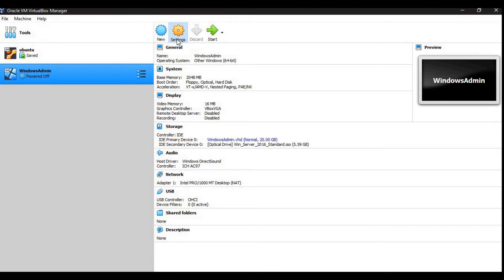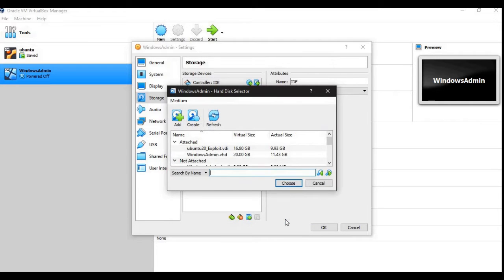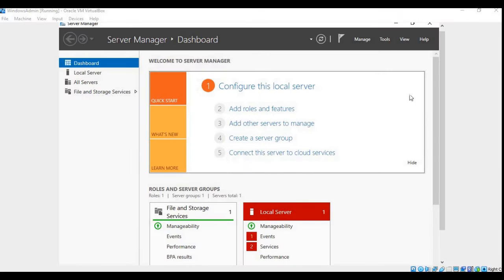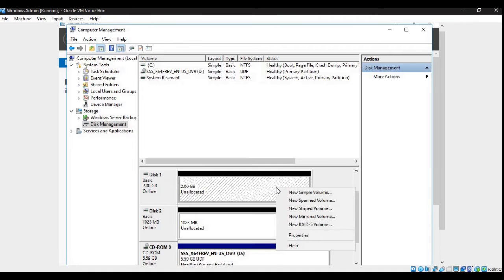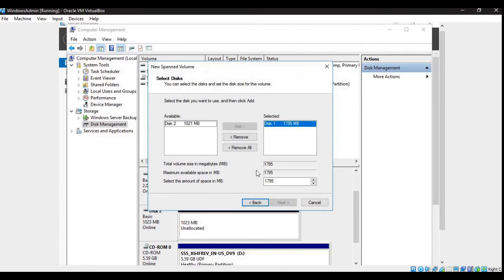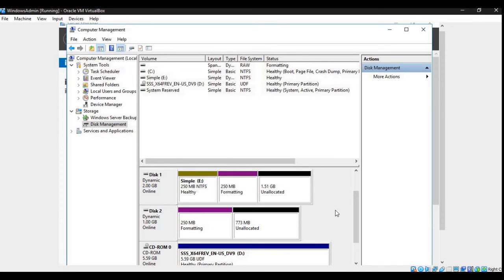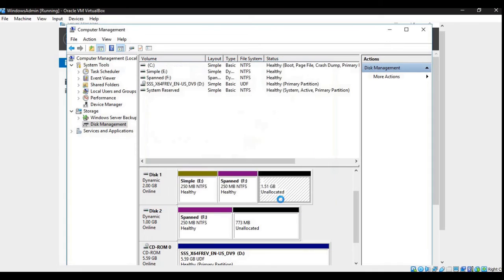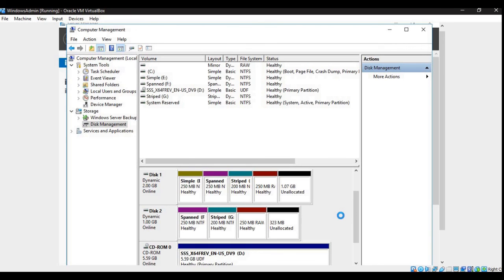RAID Configuration on Windows Server 2016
This video shows how to configure RAID on WS 2016 and was completed in the scope of the Windows Administration course.

Presented by: Elio Naoum Bou Jaoudeh, Despina Rizk, Léa Harrouz, Nastasia Mhanna and Joelle Daou.